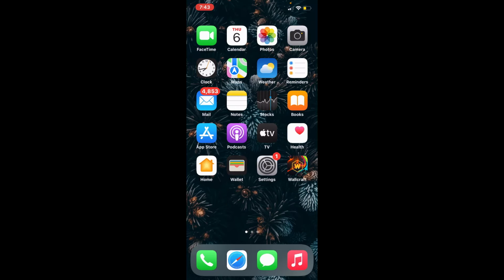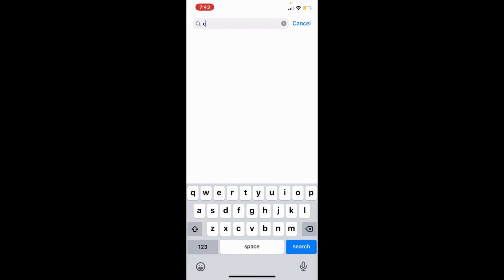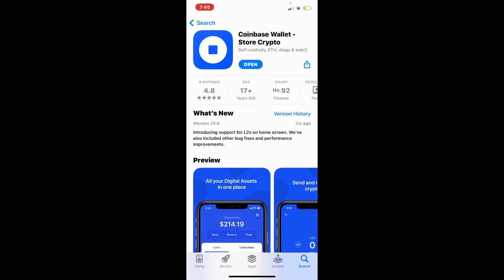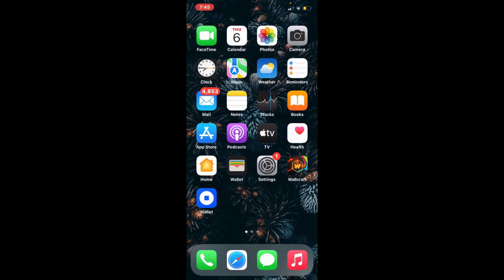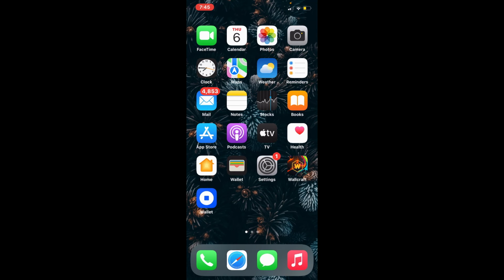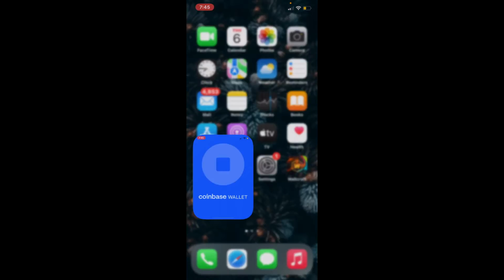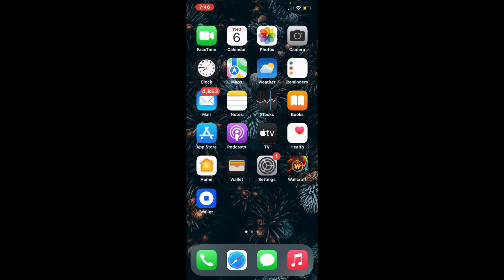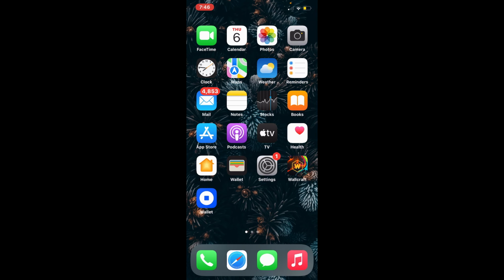How To Download Coinbase Wallet App? (Quick And Easy)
How can you easily download the Coinbase wallet application on your iPhone? Keep watching the video till the end and follow the steps as shown in the video.
The coinbase wallet is a safe custody crypto wallet which puts you in control of your crypto keys and data. You can safely store your crypto and rare NFT's in the wallet.

First, make sure that you're connected to a strong internet, whether it be your wi-fi or your cellular data. Once you are, tap open your app store.

Tap on the search button located in the lower right hand corner, which will open up the search box at the top.

Make your search for coinbase wallet in the search box and hit enter. You'll be able to find the application displayed in the search result.
Tap on the download button in order to begin the downloading process.
Once it is done with the downloads, your application is ready for use.

Simply go to your app drawer and you should see the wallet application displayed. Tap it on in order to launch the app.

That is how you should be able to download the Coinbase wallet application on your iPhone. I hope the tutorial was helpful to you.

0:00 - Intro
0:21 - Download Coinbase Wallet App
1:49 - Outro